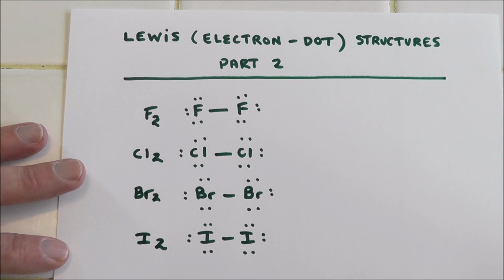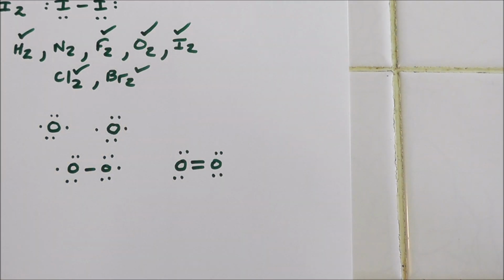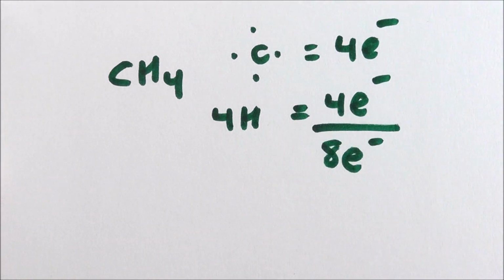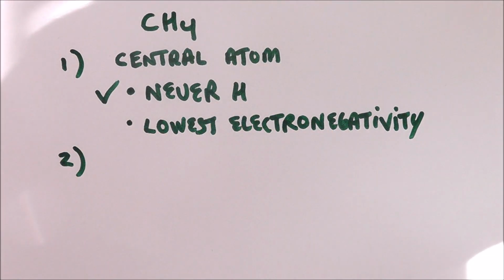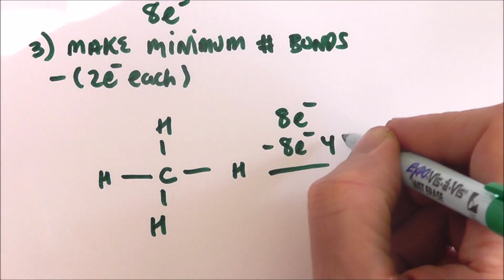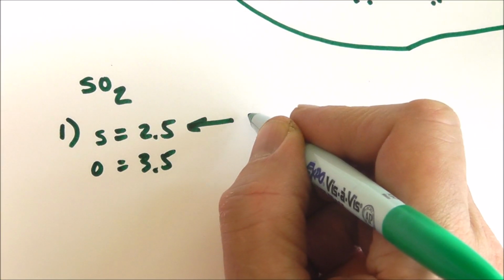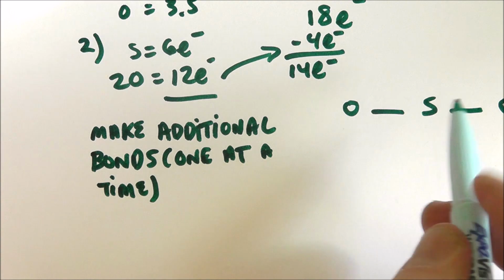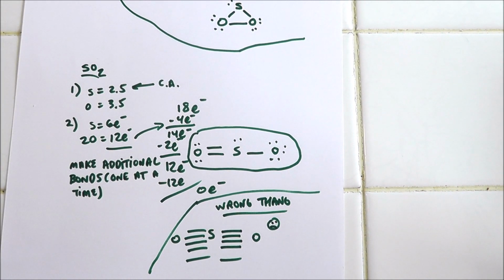Lewis Structures Part 2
This is our second lesson on the subject of Lewis (electron dot) structures.

We discuss the bonding of all the diatomic elements and the structures of methane and sulfur dioxide.

Also, spoiler alert, I accidentally busted my robin egg.